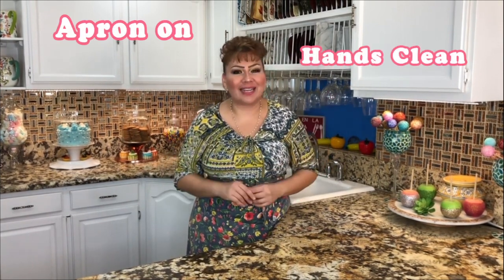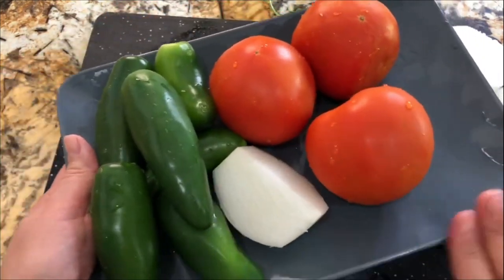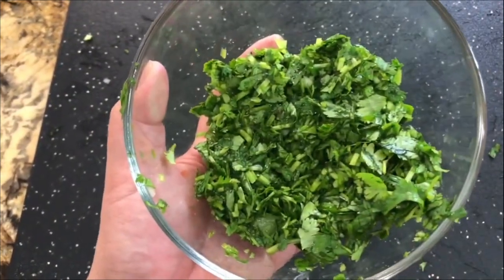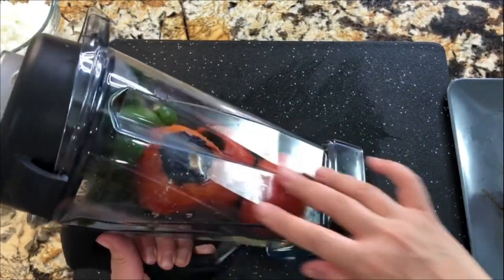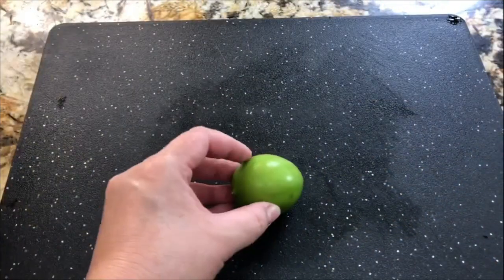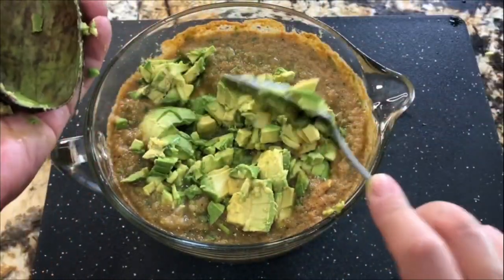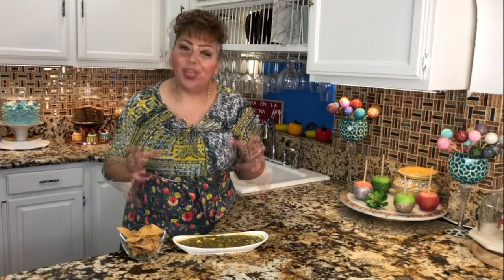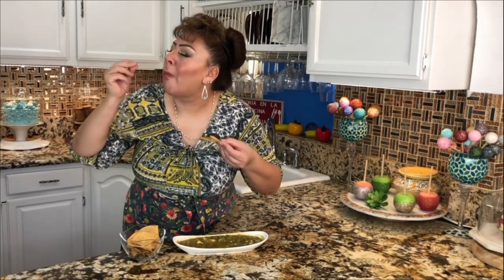Roasted Avocado Salsa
Roasted Avocado Salsa. Hello my friends I can't wait for you to try this delicious recipe, you know something this recipe is perfect for any Holiday, Party or celebration. My family loves Avocados and with a tree in my backyard I get them for most of the year, so i try and use them as much as possible here at home. In this video recipe I will show you how to make a delicious roasted avocado salsa with ingredients you can easily find in your local supermarket. My friends Avocados are perfect for Guacamole, as slices for sandwiches or a good old fashioned salsa.  So lets get started!

Roasted Avocado Salsa Recipe

2 large Avocados
1 limon
3 tomato’s
6 jalapeños
1 union
2 garlic cloves
Salt
1/2 bunch of cilantro
1 cup of water